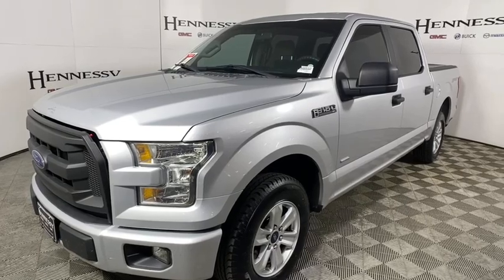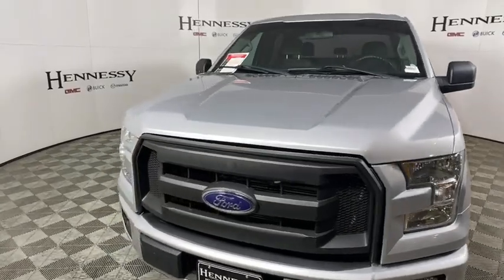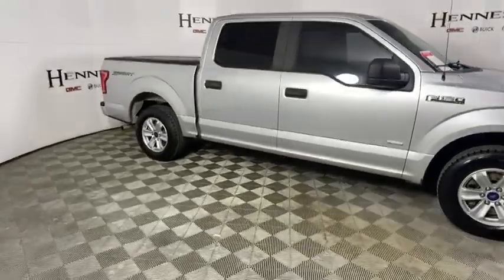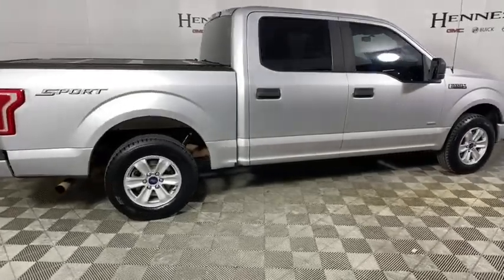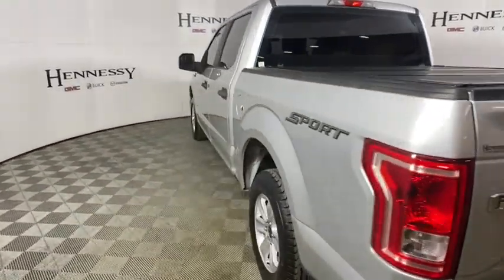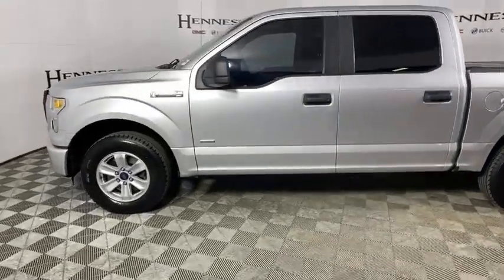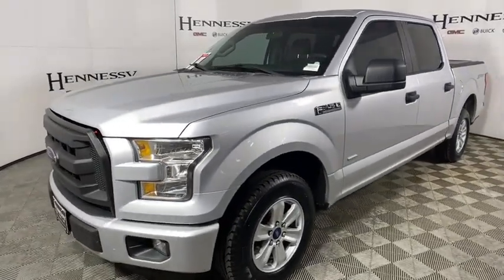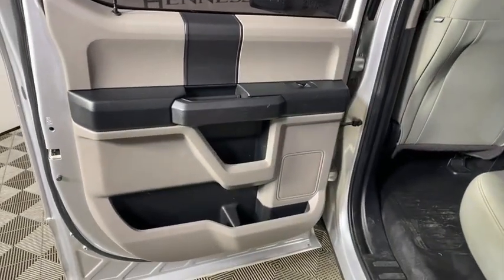2016 Ford F-150 Morrow, Peachtree City, Newnan, McDonough, Union City, GA L160637A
Ingot Silver Metallic Used 2016 Ford F-150 available in Morrow, Georgia at Hennessy Mazda Buick GMC. Servicing the Peachtree City, Newnan, McDonough, Union City, GA area.